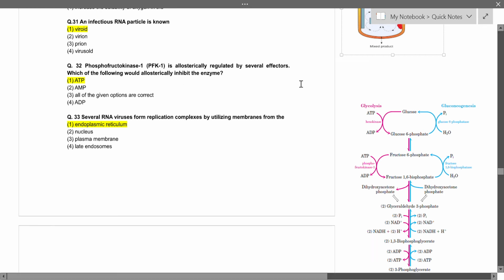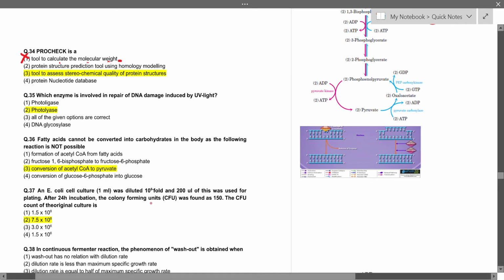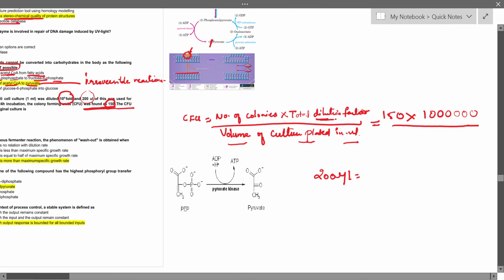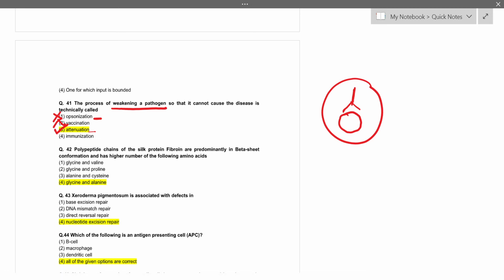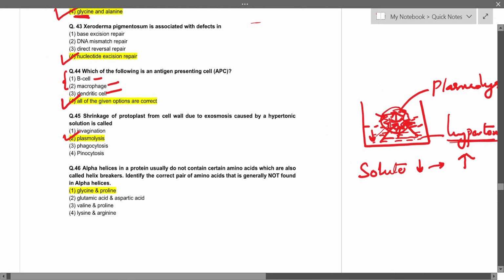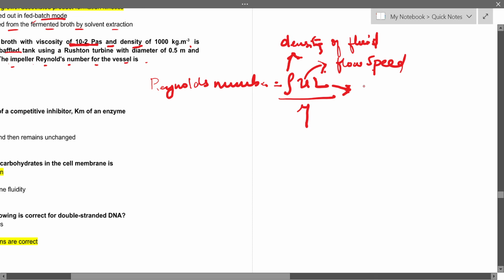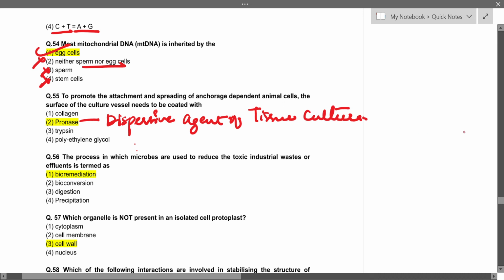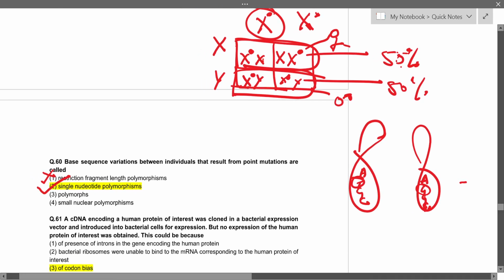GAT-B 2020 Solved || Complete Biology ( Part - 3 )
IM A CHEMIST is an initiative by Anup Parali to support all students for gaining more crystal clear concept on Chemistry and Biotechnology. You will get several hand pick study materials (i.e. notes, ebooks, solve papers and many more) to crack exams like IIT JAM, BHU, DU, BITSAT, HCU, JNU and many more. Join Telegram channel and stay updated 🤟

😍 Happy Learning !!